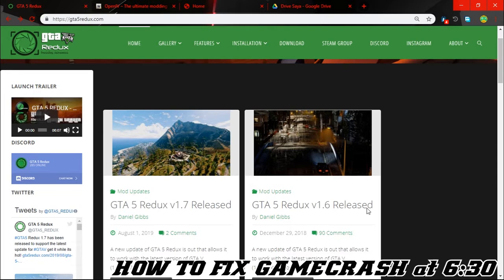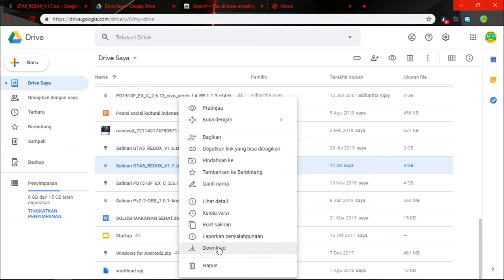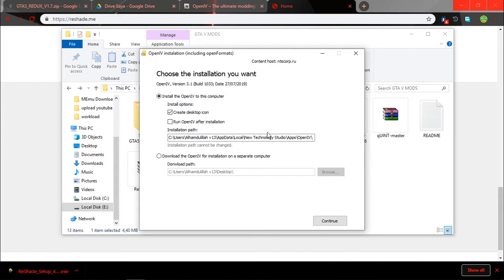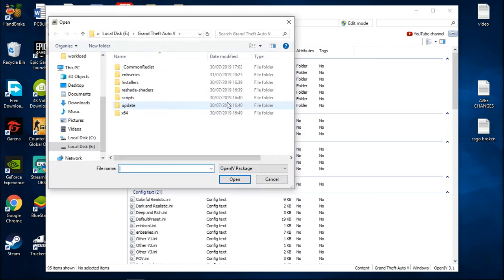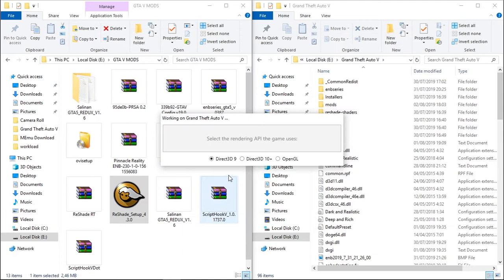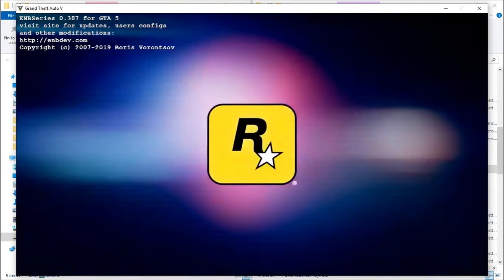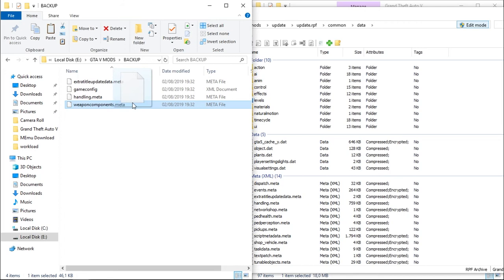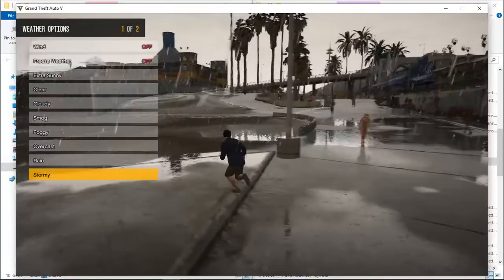GTA V REDUX v1.7 Install Tutorial + Loading CRASH FIX 100%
CHECK DESCRIPTION!!!
Timeline: 6:30 How to Fix CRASH